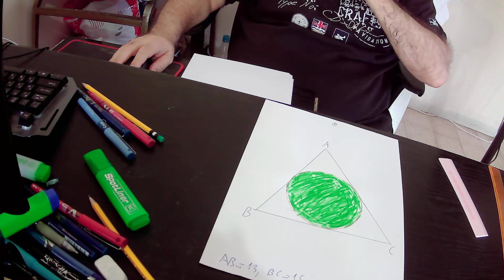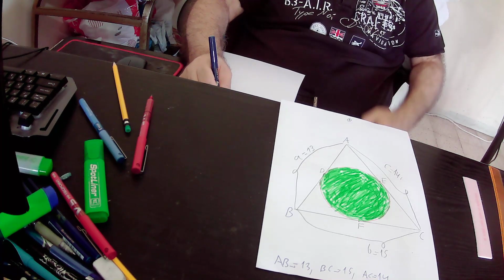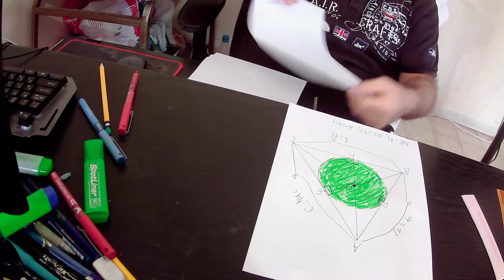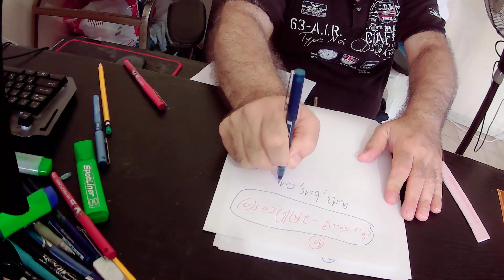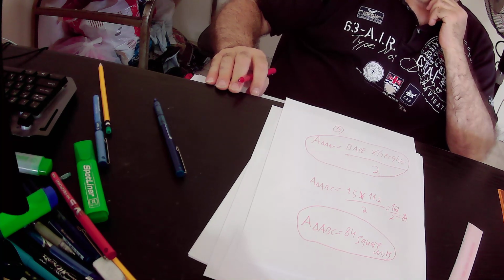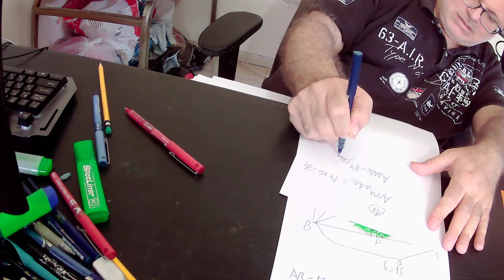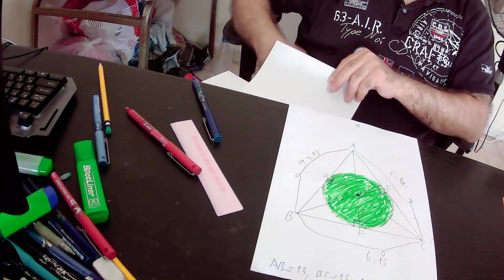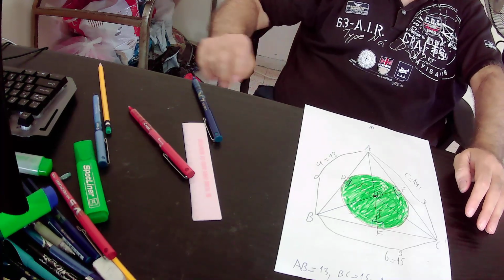FIND THE AREA OF THE GREEN CIRCLE